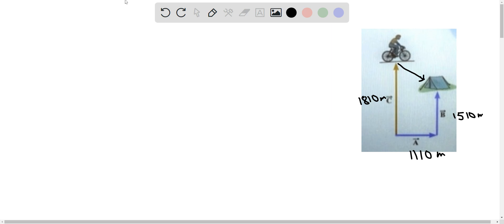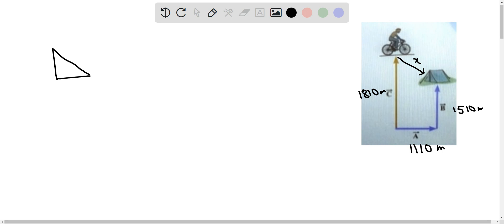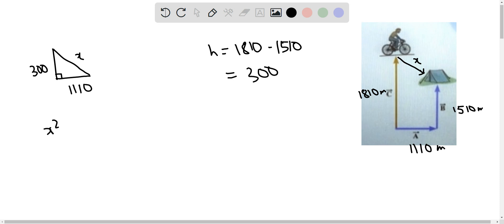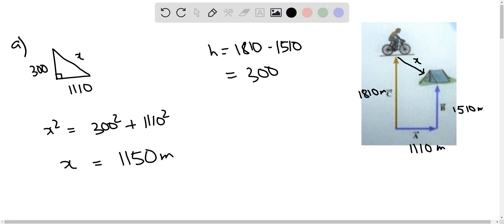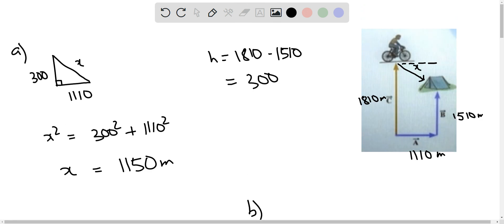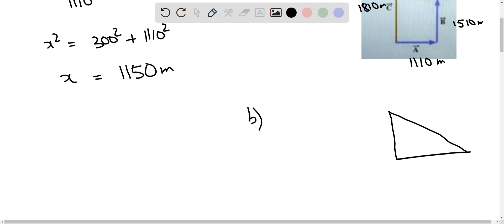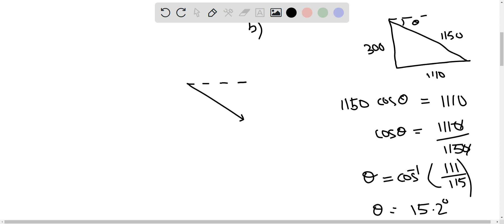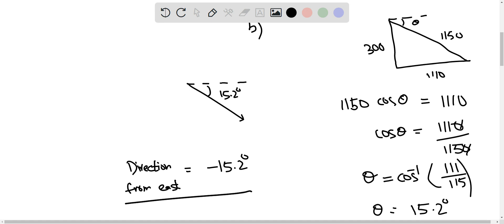Two bicyclists, starting at the same place, are riding toward the same campground by different route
Two bicyclists, starting at the same place, are riding toward the same campground by different routes. One cyclist rides 1010 m due east and then turns due north and travels another 1450 m before reaching the campground. The second cyclist starts out by heading due north for 1900 m and then turns and heads directly toward the campground. (a) At the turning point, how far is the second cyclist from the campground (b) In what direction (measured relative to due east within the range (-180 180]) must the second cyclist head during the last part of the trip (a) Number 1556 Units (b) Number 24.0 Units